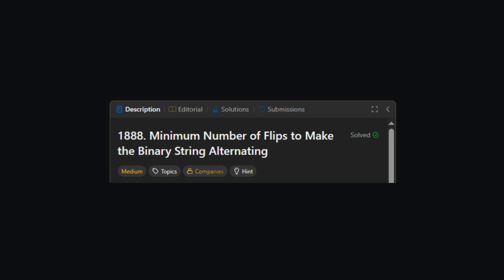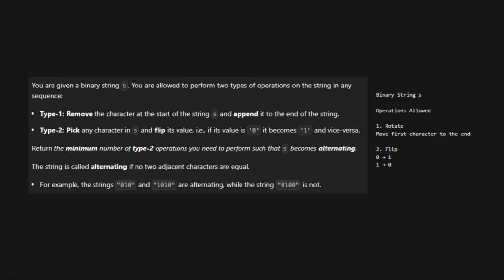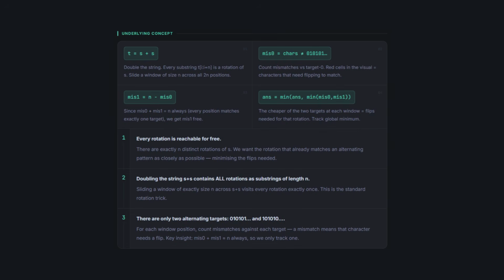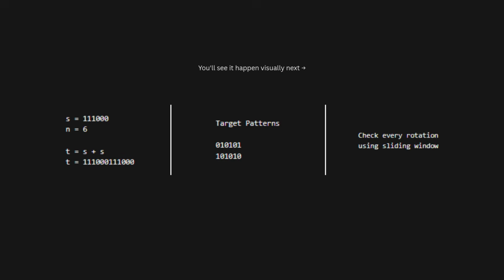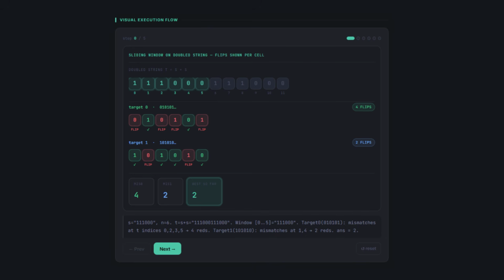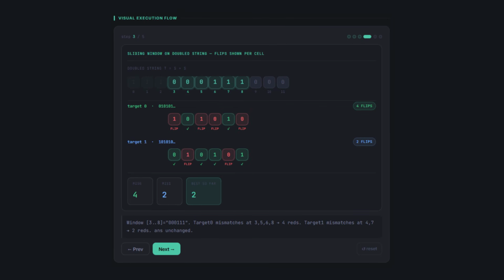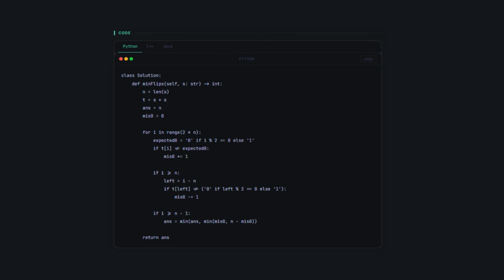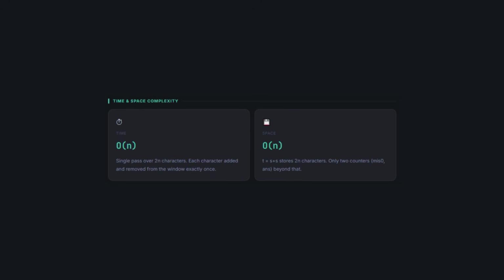LeetCode 1888 Visualized | Minimum Flips Binary String | TATAKAE 🔥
In this video we break down LeetCode 1888 — Minimum Number of Flips to Make the Binary String Alternating in a simple and intuitive way.

Instead of brute force, we use a powerful idea combining:
- Sliding Window
- String Rotation
- Alternating Pattern Matching

To make the concept easier to understand, we begin with a short Attack on Titan analogy, then translate that intuition into an efficient algorithmic solution.

By the end of the video you will clearly understand:

• Why there are only two possible alternating patterns
• How string rotation becomes a circular problem
• Why we duplicate the string
• How sliding window checks every rotation efficiently
• How to compute flips in O(n) time

This technique is extremely useful for many interview problems involving rotations, circular arrays, and sliding windows.

0:00 The LeetCode Problem
0:07 Skip the Analogy
0:18 Attack on Titan Analogy – Basement Truth
1:04 Understanding the Problem
1:34 Key Observations
2:16 The Core Idea
2:49 Example
3:15 Visual Walkthrough
5:30 Code Demo
6:51 Complexity Analysis
7:07 Final Thoughts

If you're preparing for:
- Coding interviews
- LeetCode practice
- Data Structures & Algorithms
- FAANG preparation
then this video will help you understand the pattern clearly.

LeetCode 1888. Minimum Number of Flips to Make the Binary String Alternating